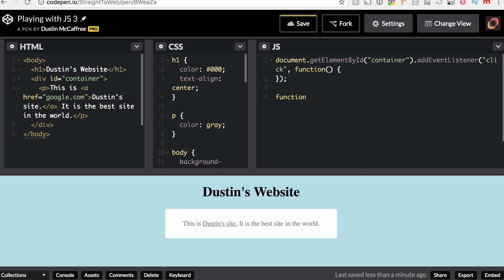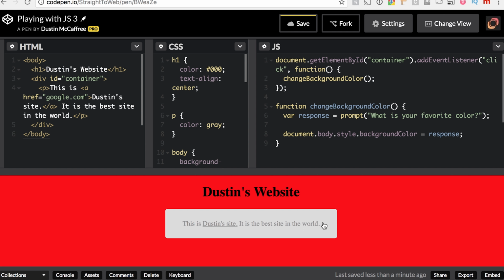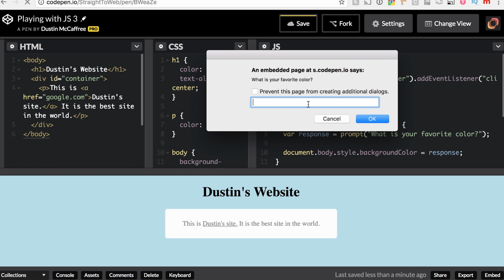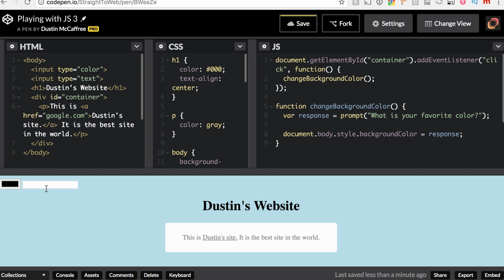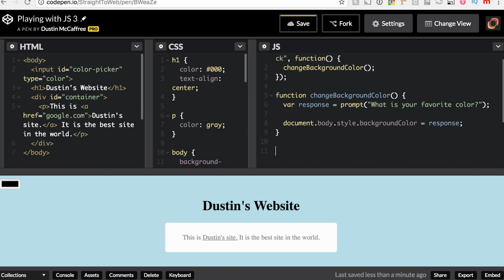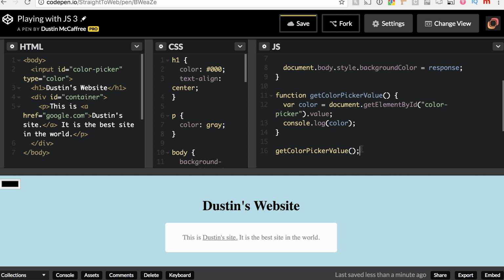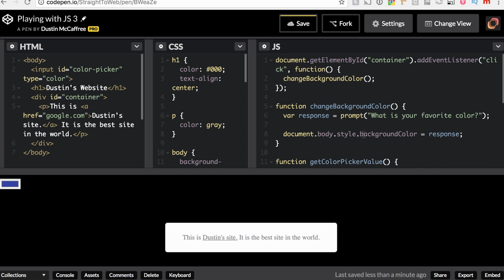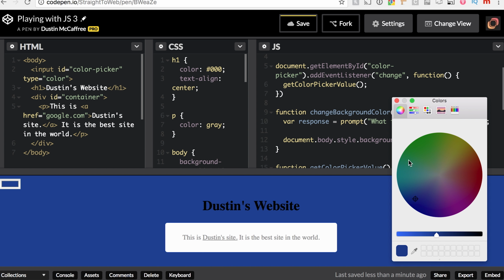Learn How To Make A Website - Playing With JS 3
This episode of Straight To Web will teach you how to use JavaScript (JS) to help users interact with your website in an even more intuitive way . If you haven't already, watch the previous videos to learn how to make a website to learn up to the point we start here.